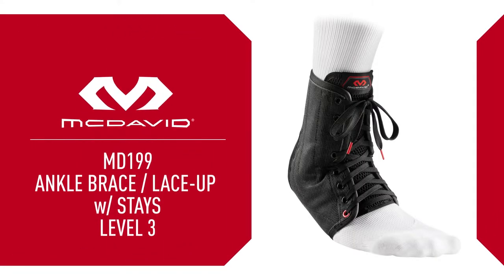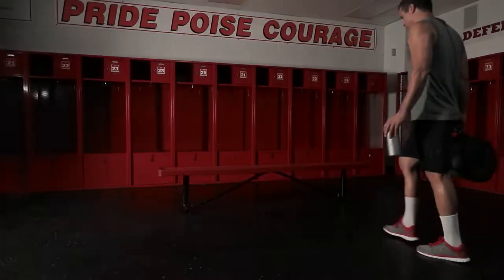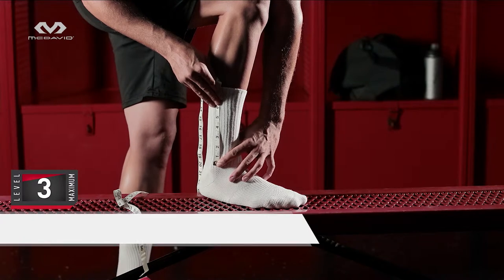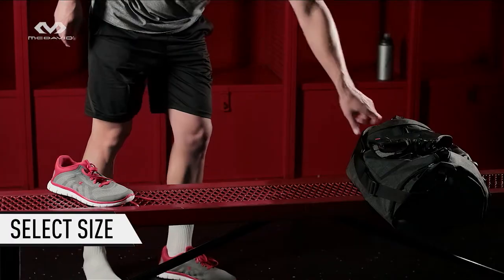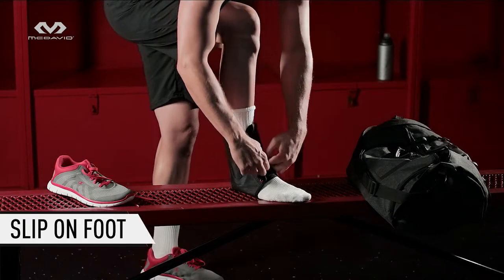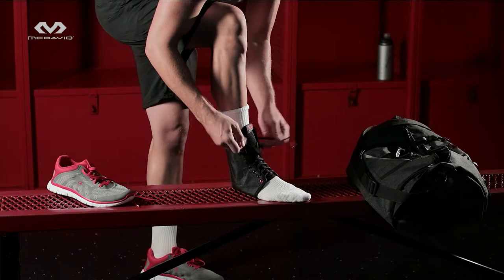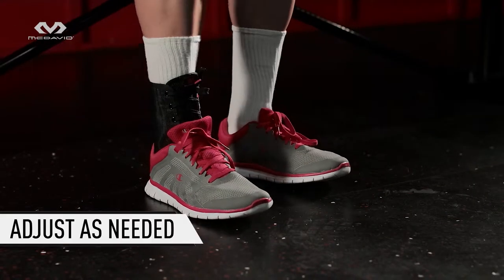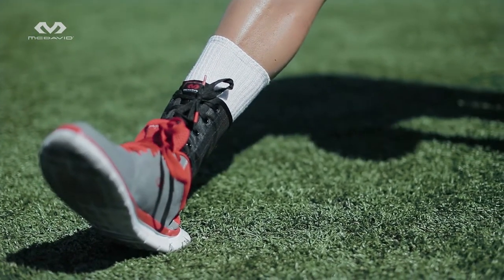McDavid SpotMed – How to Fit Ankle Brace / Lace-Up With Stays (MD199)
The McDavid Ankle Brace / Lace-Up With Stays is made to keep your ankles healthy and recover from common strains and sprains. It provides Level 3 Maximum Protection — to ensure this level is right for you, watch this video and see how to fit the McDavid Ankle Brace / Lace-Up With Stays.